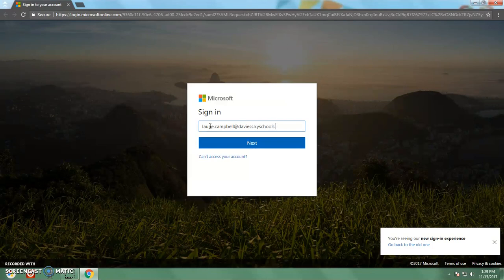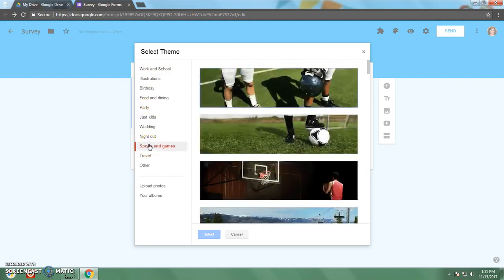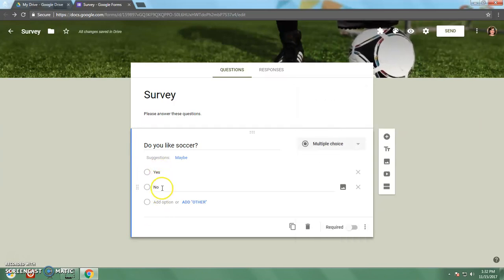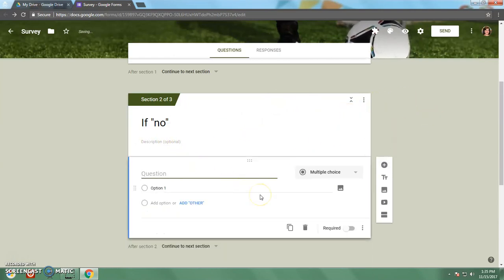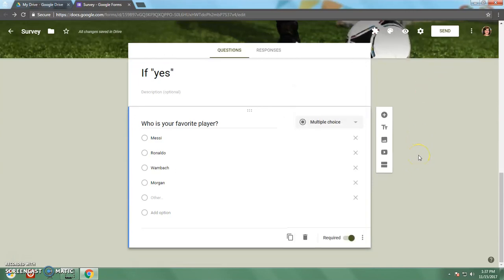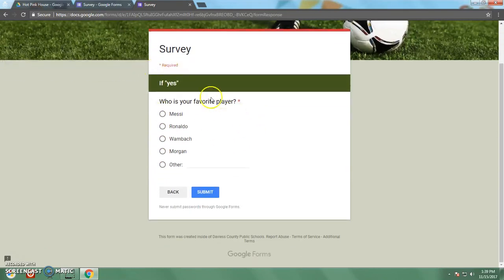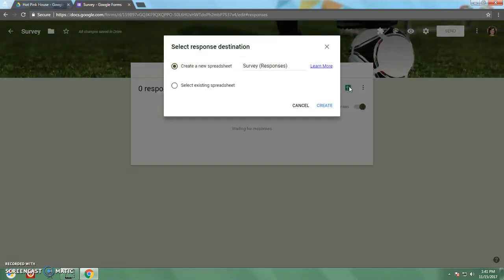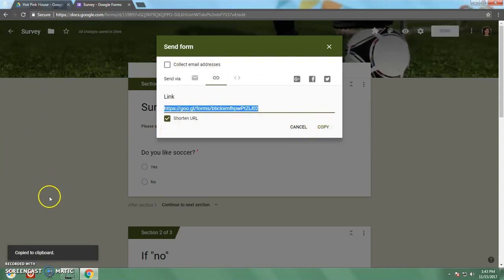Google Forms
Tutorial video for HES students learning how to create Google Forms.